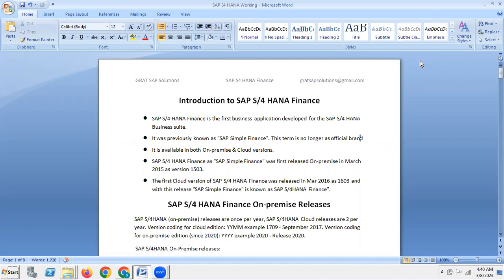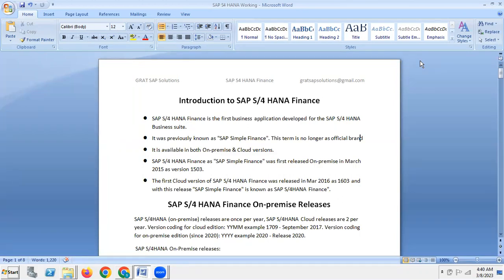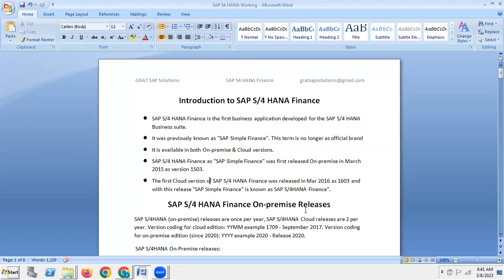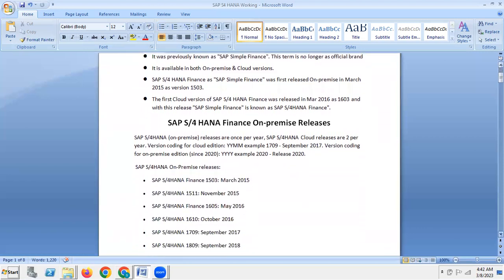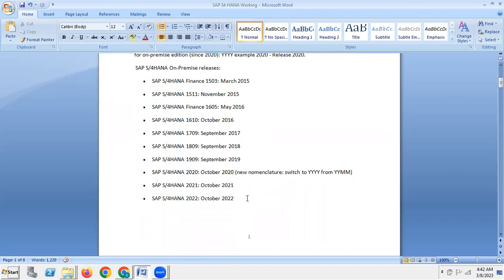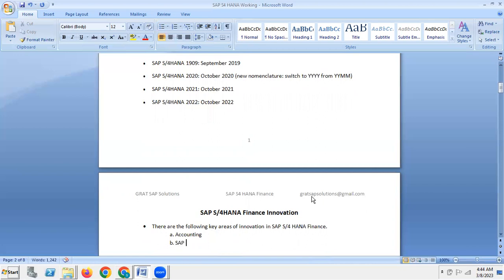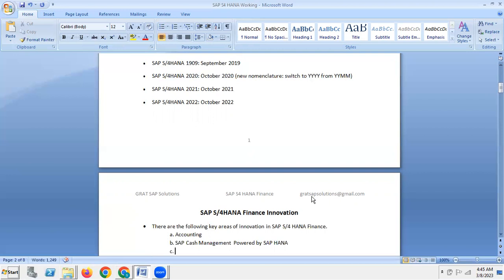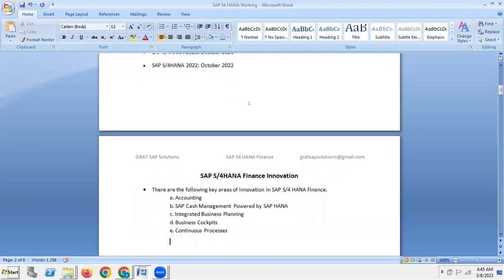Introduction to SAP S/4 HANA Finance | SAP S/4 HANA Finance On-premise Releases | Innovation